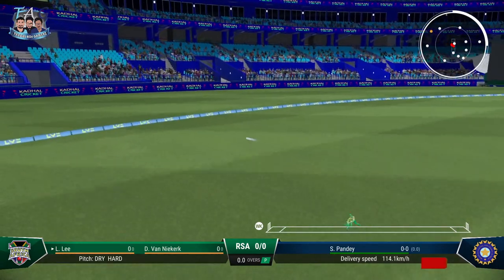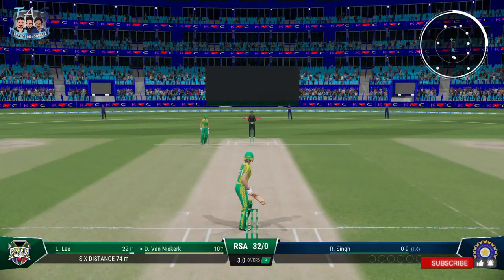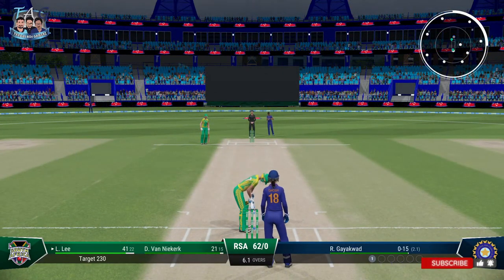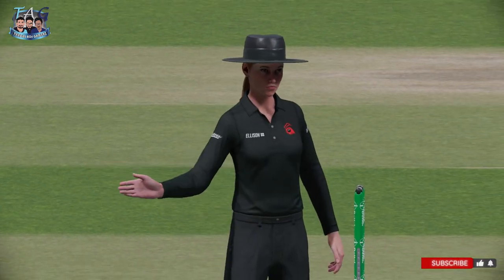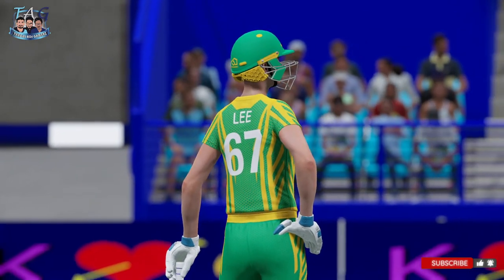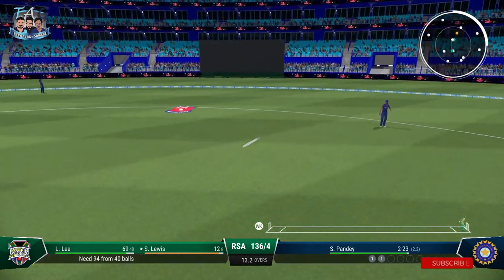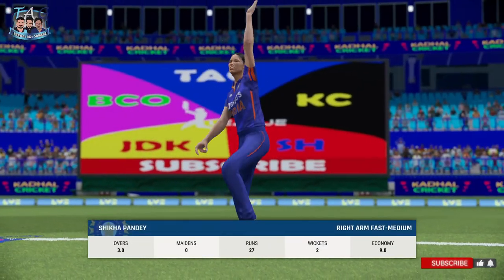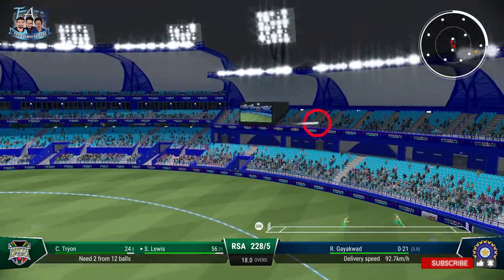🔴Live: Ind vs Sa woman Final T20I- India Vs south Africa woman T20 Live Tri Series 2023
Live: Ind vs Sa woman Final T20I- India Vs south
Africa woman T20 Live Tri Series 2023

Woman Tri Series 2023 Match Details
Mobile Live : Disney plus Hotstar
Date: 2nd Feb
Time:10.30 AM
Venue: Buffalo Park East , London
Tv Channel - DD Sports, Star Sports

INDW vs SAW: Probable Playing XIs

India Women: Harmanpreet Kaur (C), Smriti Mandhana (VC), Yastika Bhatia (wk), Jemimah Rodrigues, Harleen Deol, Deepti Sharma, Rajeshwari Gayakwad, Renuka Thakur, Pooja Vastrakar, Sabbhineni Meghana, Shikha Pandey

South Africa Women: Sune Luus (C), Chloe Tryon (VC), Anneke Bosch, Nadine de Klerk, Annerie Dercksen, Lara Goodall, Shabnim Ismail, Sinalo Jafta, Marizanne Kapp, Ayabonga Khaka, Laura Wolvaardt